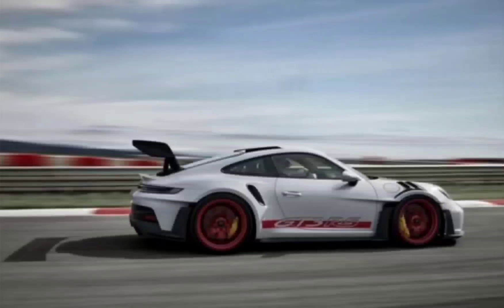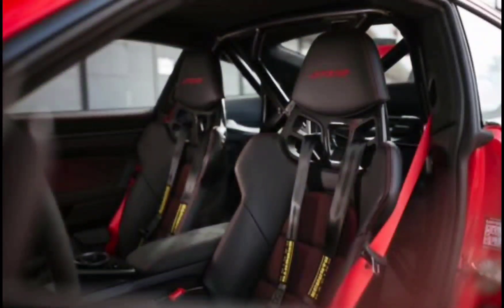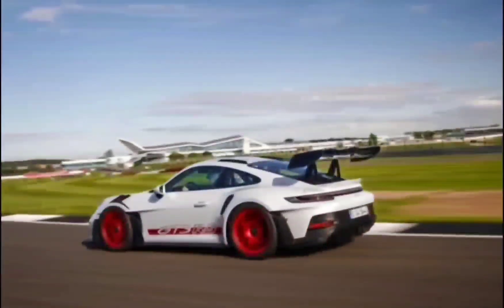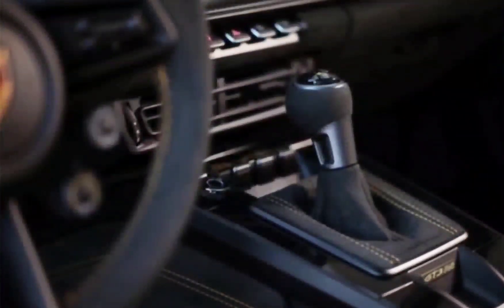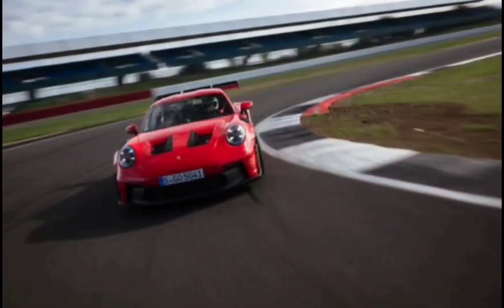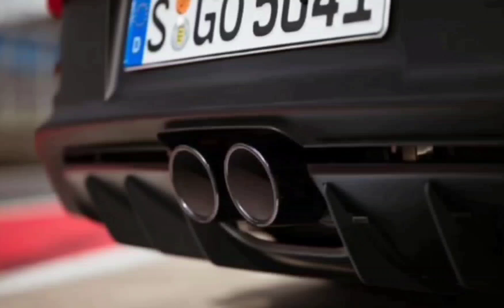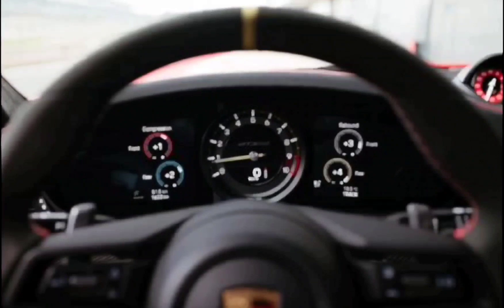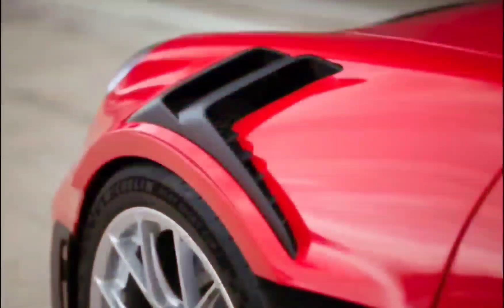2023 Porsche 911 GT3 RS: The Next Evolution in Sports Car Design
Thanks to adaptive aerodynamics, the new 911 GT3 RS leverages the laws of physics with every high-speed move it makes. It's raining tigers and werewolves through the entire session. Britain's Silverstone Circuit is not for the faint of heart in dry weather, but with standing water between Woodcote and Copse, the curbs as slippery as liquid soap and fast corners like Stowe crisscrossed by rivulets gleaming in the morning haze, the adrenaline pump is already working overtime. Even though Porsche replaced the 2023 911 GT3 RS's Michelin Pilot Sport Cup 2 tires with more versatile rubber, in these appalling conditions even dedicated rain tires would struggle. Good thing for lots of downforce and an adjustable suspension that truly blurs the line between street car and race machine. In Track mode, dialed in by Porsche's familiar drive mode controller, this very special 911 is the first of its kind to invite you to tweak compression and rebound of the front and rear dampers via the PASM thumbwheel. The driver can also adjust the rear differential locking ratio. The DRS (drag reduction system) that we know from Formula 1 is controlled via a button in the left steering-wheel spoke. The 20 percent adjustment range is split into nine steps from +4 to -4 with zero as the balanced baseline. Sound complicated? You bet. The GT3 RS's marvelous adjustability is but one reason its drivers won't ever be bored. MAKES & MODEL Thanks to adaptive aerodynamics, the new 911 GT3 RS leverages the laws of physics with every high-speed move it makes. It's raining tigers and werewolves through the entire session. Britain's Silverstone Circuit is not for the faint of heart in dry weather, but with standing water between Woodcote and Copse, the curbs as slippery as liquid soap and fast corners like Stowe crisscrossed by rivulets gleaming in the morning haze, the adrenaline pump is already working overtime. Even though Porsche replaced the 2023 911 GT3 RS's Michelin Pilot Sport Cup 2 tires with more versatile rubber, in these appalling conditions even dedicated rain tires would struggle. Good thing for lots of downforce and an adjustable suspension that truly blurs the line between street car and race machine.In Track mode, dialed in by Porsche's familiar drive mode controller, this very special 911 is the first of its kind to invite you to tweak compression and rebound of the front and rear dampers via the PASM thumbwheel. The driver can also adjust the rear differential locking ratio. The DRS (drag reduction system) that we know from Formula 1 is controlled via a button in the left steering-wheel spoke. The 20 percent adjustment range is split into nine steps from +4 to -4 with zero as the balanced baseline. Sound complicated? You bet. The GT3 RS's marvelous adjustability is but one reason its drivers won't ever be bored.In these treacherous conditions, the day could have gone terribly wrong. Instead it miraculously produced one magic moment after the other. While the GT3 RS's naturally aspirated 4.0-liter six gained a relatively modest 16 horsepower over the GT3, the aero wizards elevated the GT3 RS to an altogether different downforce league. In low-drag mode, the underfloor elements and the double-decker rear wing assume a virtually horizontal slipstream position. As soon as the DRS closes again, though, the maximum downforce increases within 0.35 second from 661 pounds to a massive 1896 pounds—the equivalent “of two racehorses on the roof," chortles Porsche's Mr. GT, Andy Preuninger. Two-thirds of that negative lift press on the front end with a vengeance, which makes high-speed turn-in maneuvers in the rain eerily surreal. Since the Michelins pick up temperature with every extra fraction of g-force they experience, the grip only increases despite the sloppy conditions. "The previous GT3 RS was equipped with three nose-mounted radiators," says Preuninger. "This time, we opted for a single, more compact radiator positioned at a quite radical angle, which frees enough space for two large lateral ducts governed by active aero elements in sync with the two-stage transverse downforce controller ahead of the front axle." Out back, the split-level rear wing boasts a stepless 34-degree adjustment span. And what about the trunk, you ask? It is no more, but you can always delete the no-cost roll cage and put stuff where the rear seats used to squat. Speaking of seats, a special honorable mention goes to the 918-style buckets, which are supportive and comfortable as well as generously adjustable. Although Porsche will pa